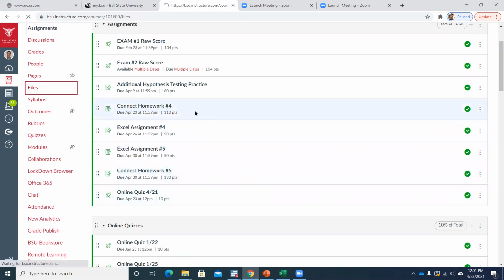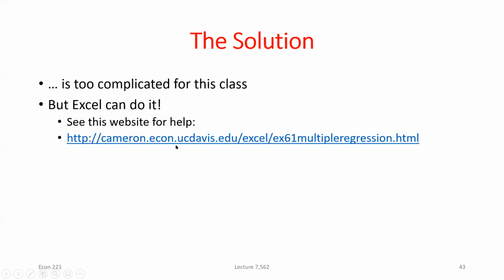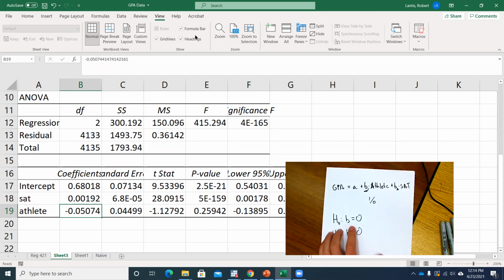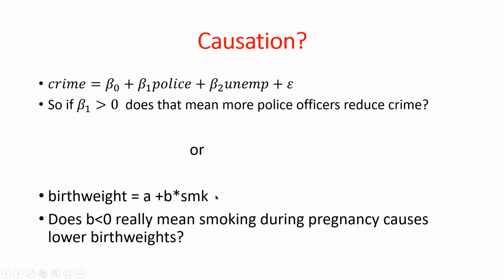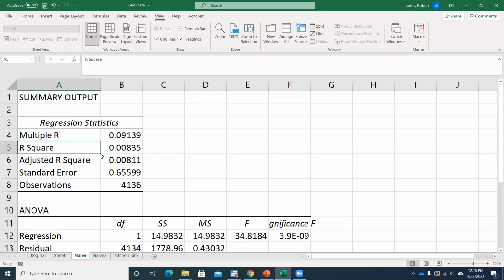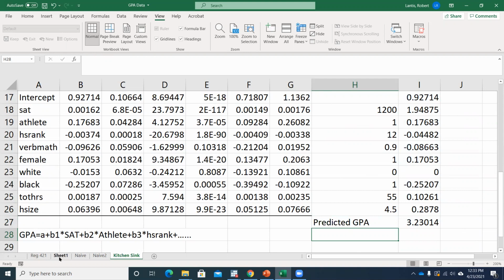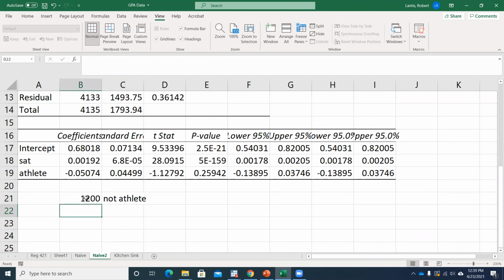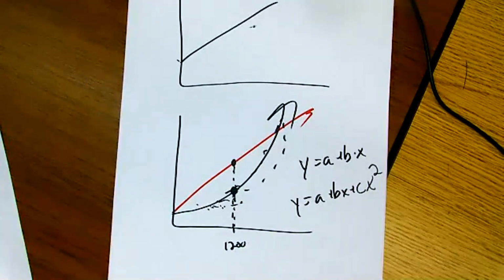Recorded Class Lecture 4/23